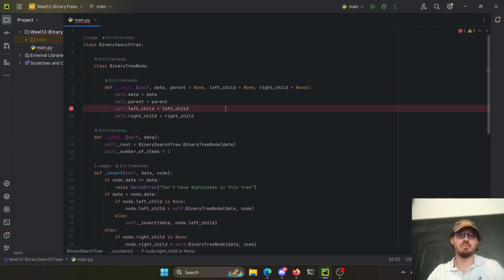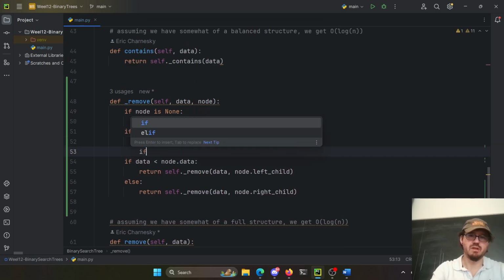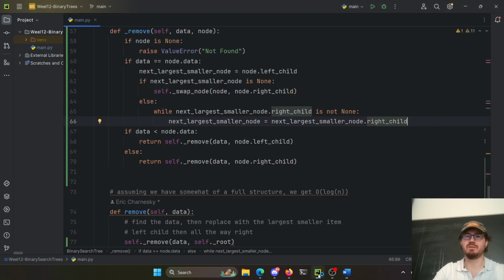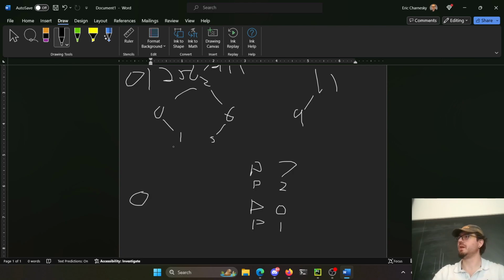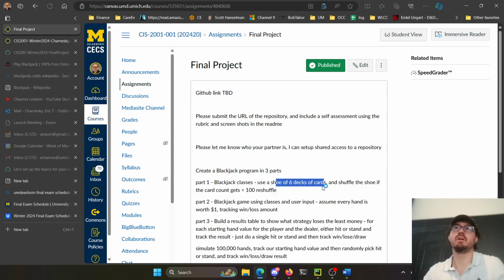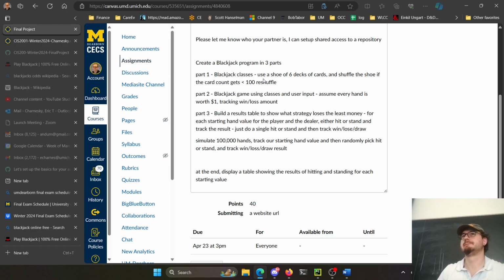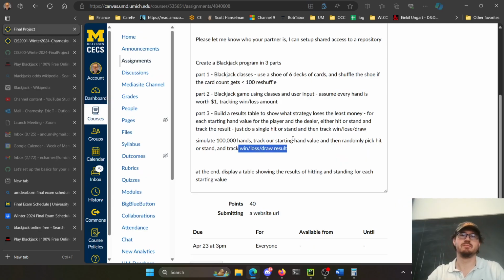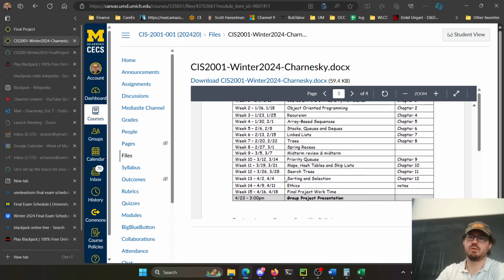CIS 2001 - CS2 for Data Scientists ( Python ) - Binary Search Trees and Final Project